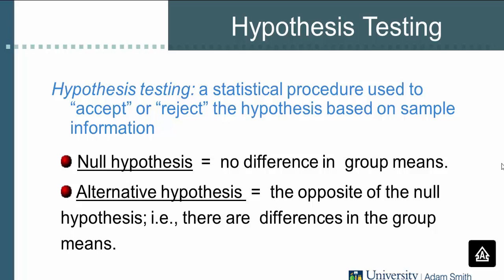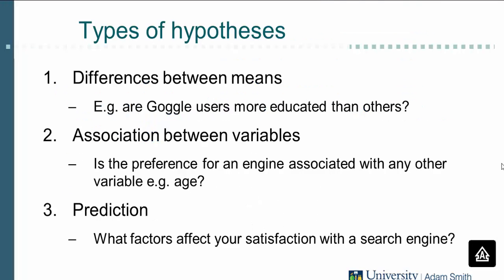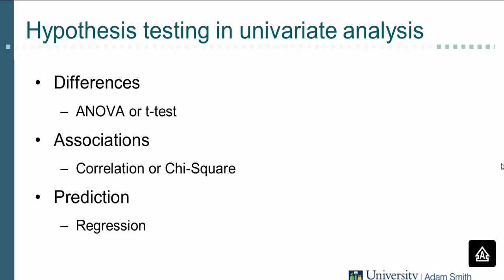MDM Session 8 Quantittaive Data Analysis PART3